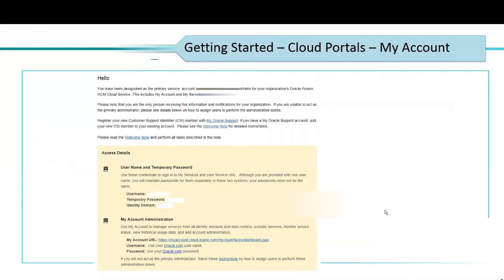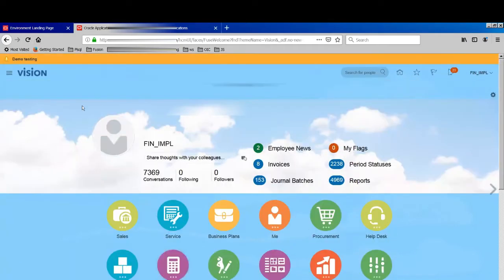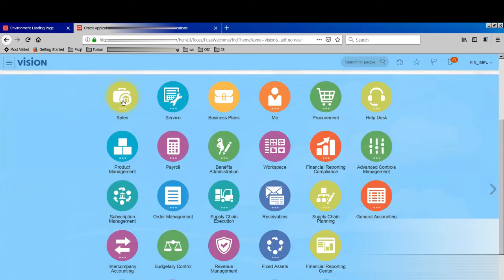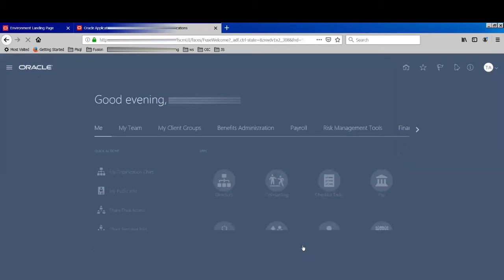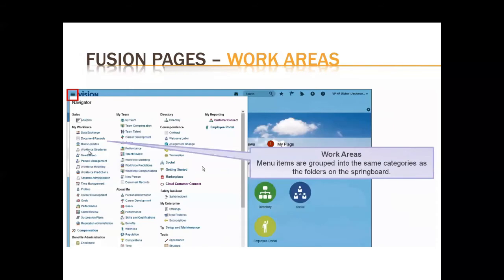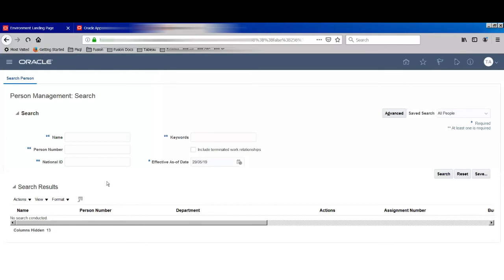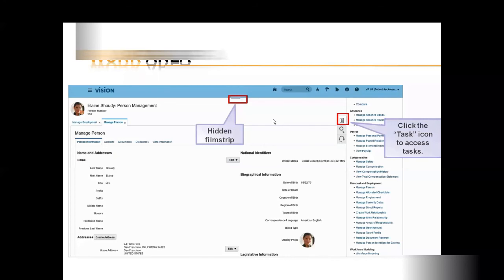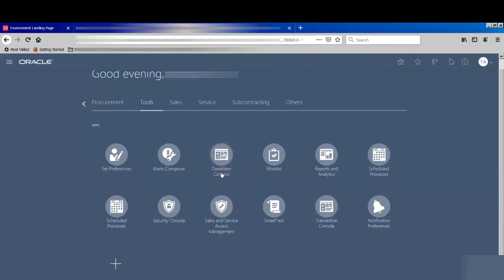FusionPageNavigations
1. First email from Oracle with Fusion application details
2. Oracle Cloud account and Oracle services portal
3. Oracle Fusion Applications Page Navigation's